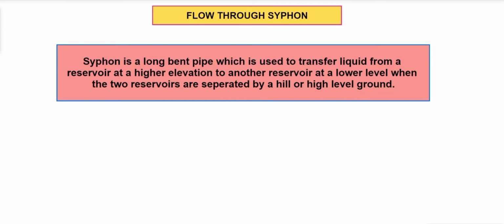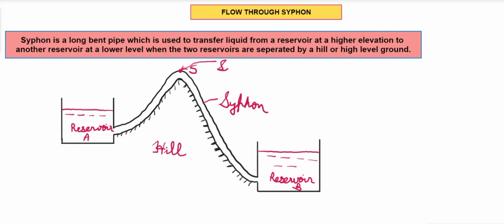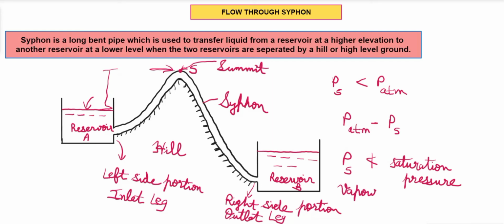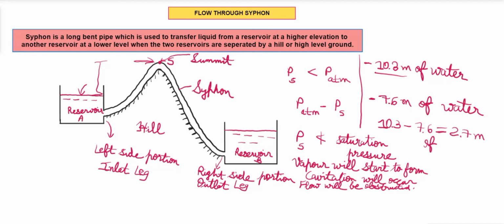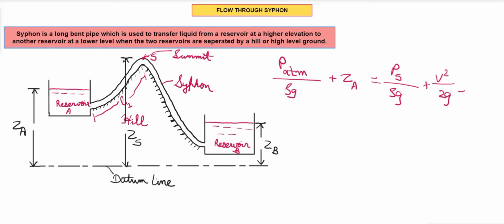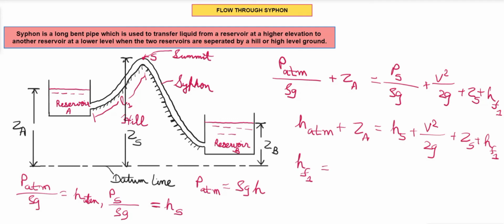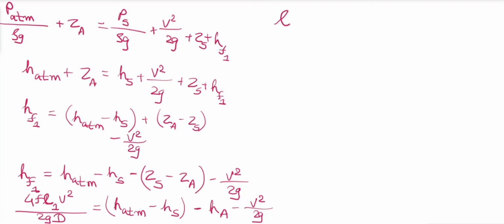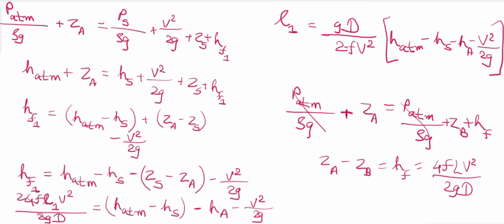Flow through Syphon | Flow through Pipes | Fluid Mechanics